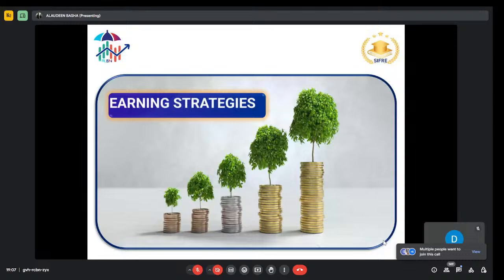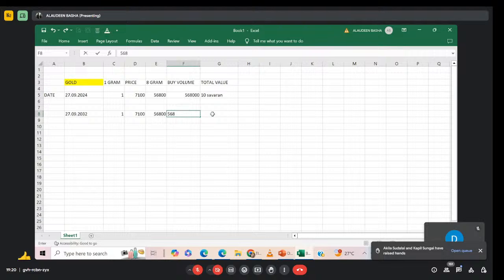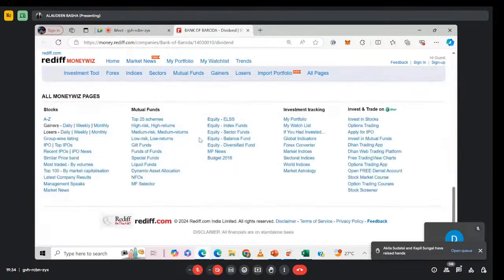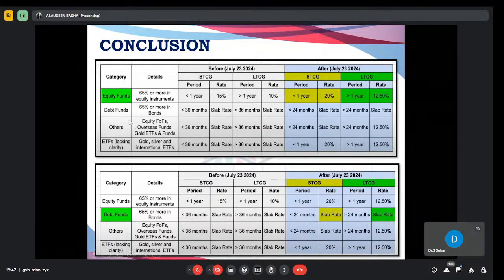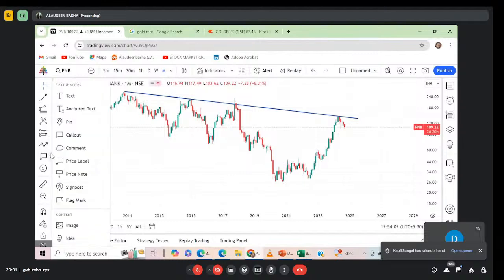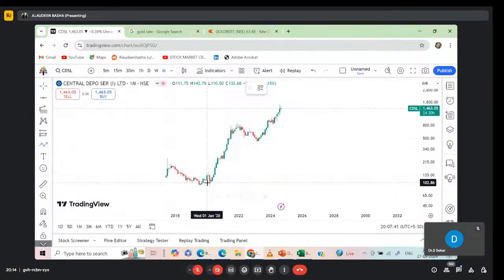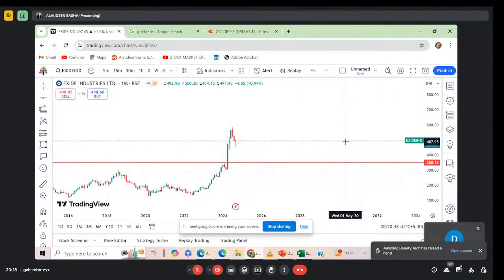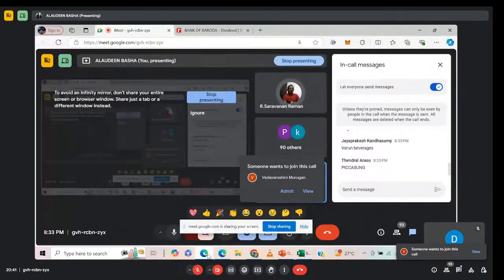Day 5 : Earning Strategies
🌈🌈 Five Days Online Workshop on Foundation of Stock Market for beginners 🌈🌈